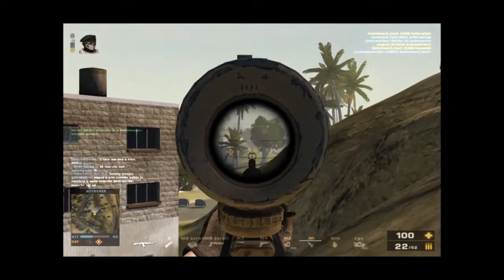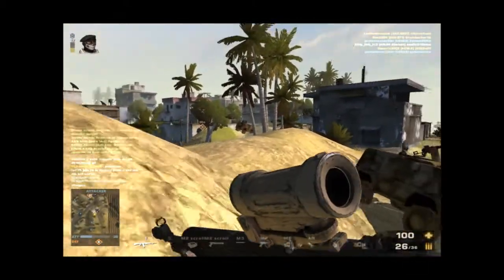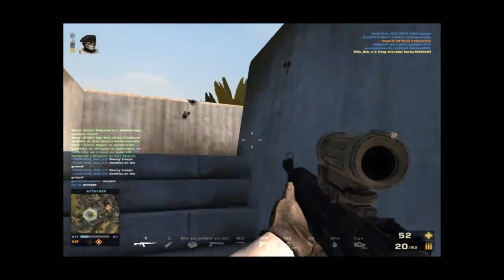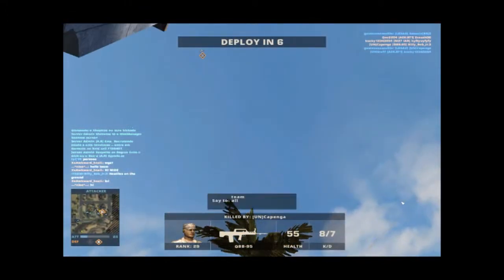AN-94 (Battlefield: Play4Free)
I hate it. -_-